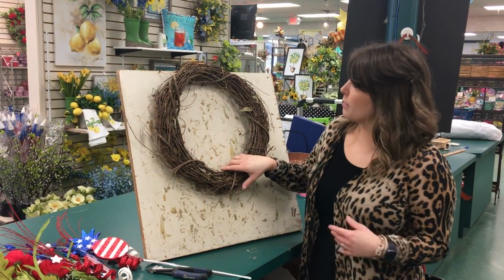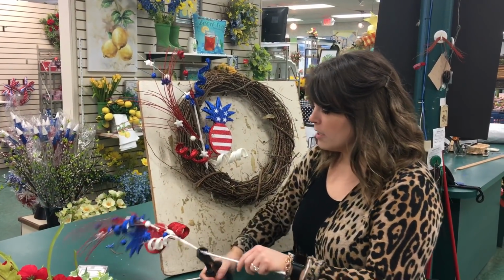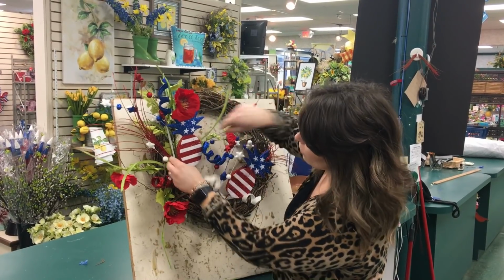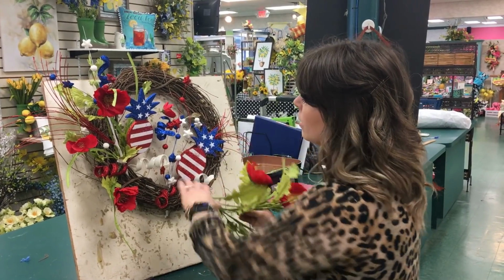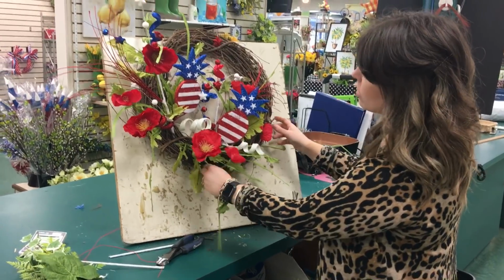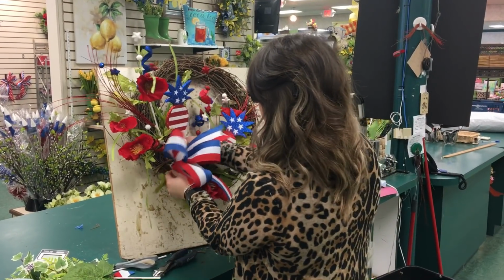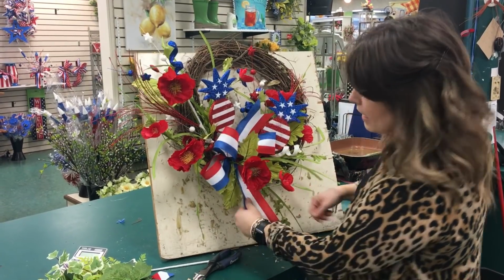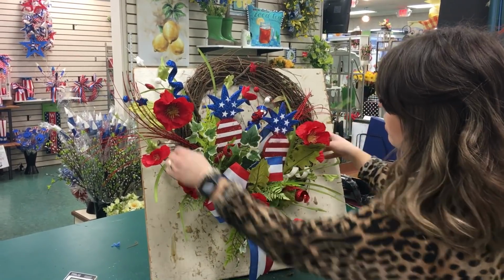Easy 4th of July Grapevine wreath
Join Anna from Dee’s in Louisville Kentucky as she shows you how to create a simple and easy patriotic red white and blue wreath for this Fourth of July. She uses floral stems and glittery pics on a grapevine wreath, it’s a great wreath to improvise and add your own design flair as you do it yourself